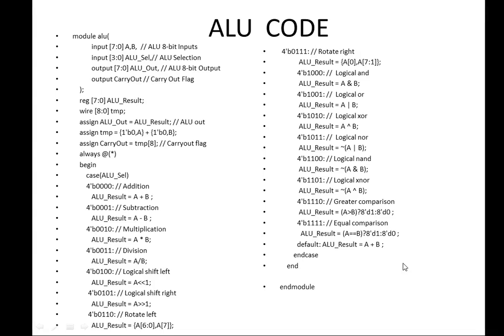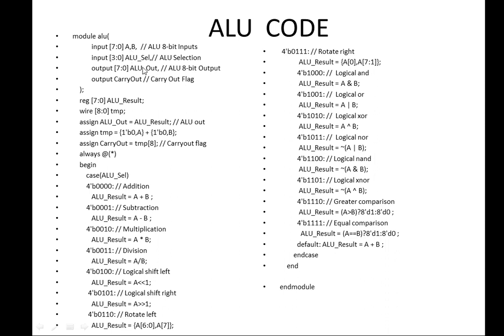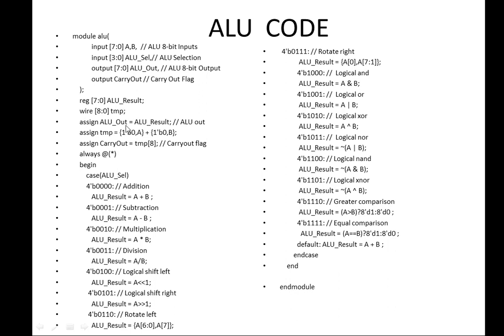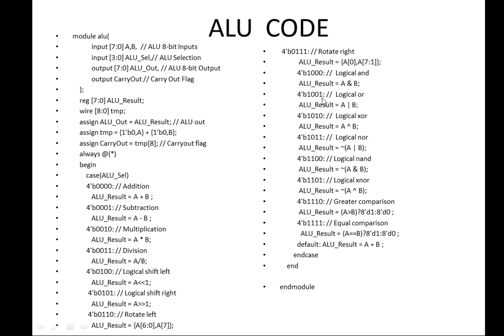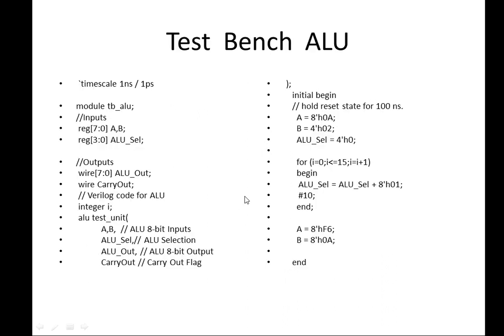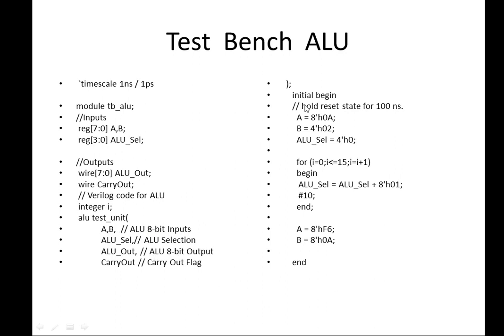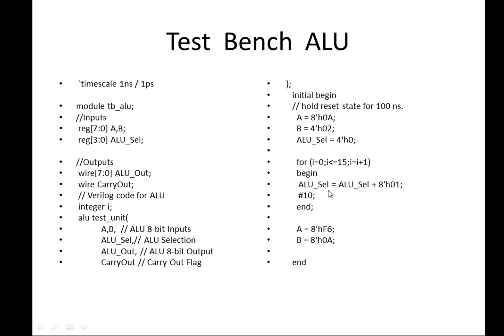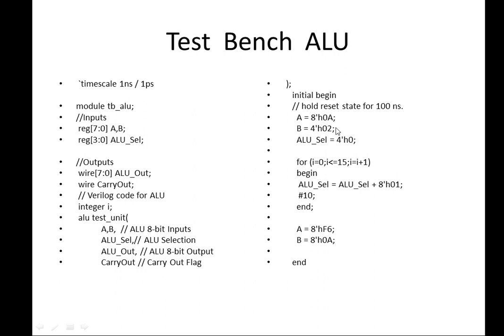Alu |verilog code test bench| arthimatic and logic unit verilog code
ALU Code and test bench in verilog 8 bit data and 16 operations